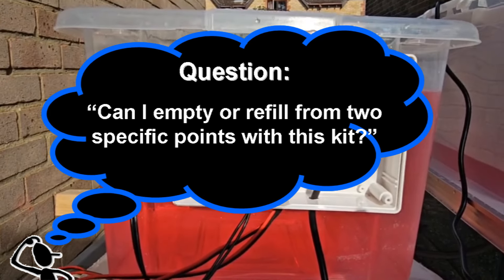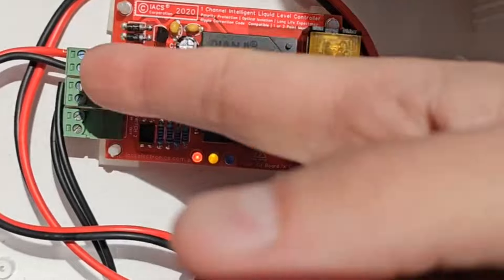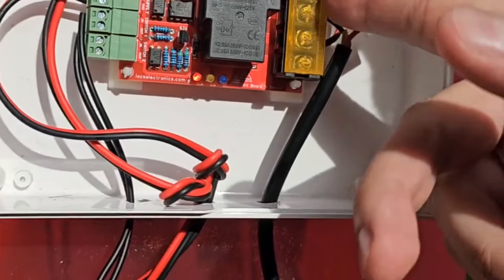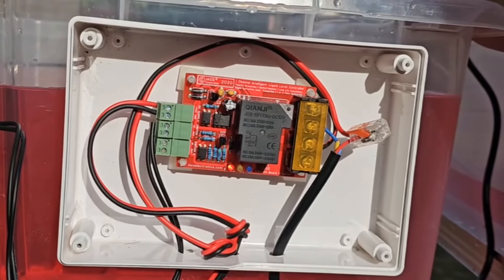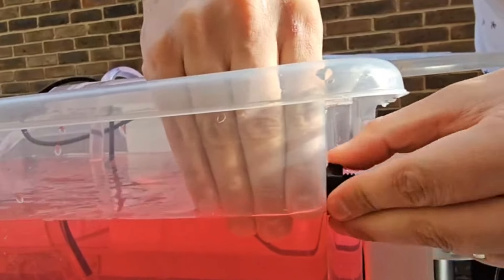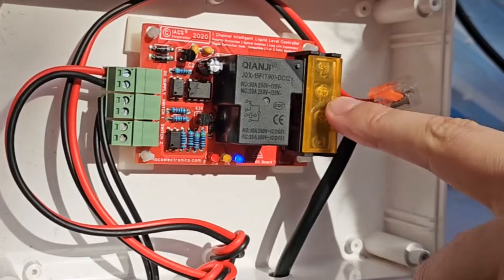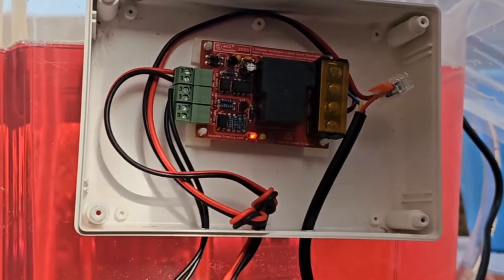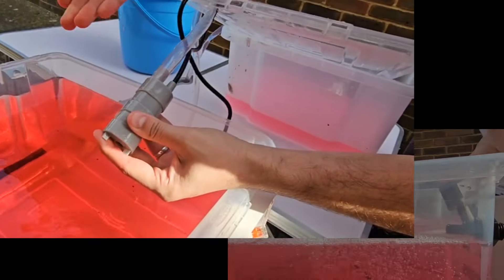Float Kit X Series Frequently Asked Questions- AI Tank Controller (30amp) Anti-wave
In this video we answer some of the most commonly asked questions about the Float Kit-X Series Kit 2 - Ripple Correction Code. Whether this kit is being installed in an aquarium marine fish tank, sump, backup water tank, agricultural tank, trailer or a caravan, we often get the same questions which we have tried to addressed here. This artificial intelligence-based float switch system. You can switch the powerful system up to 30 amps at either domestic voltage or 30 volts DC. It includes an integrated ripple correction code that intelligently protects your device, such as a pump or solenoids, from excessive switching caused by waves or fluctuations in the liquid level.

Product description:

This is the IACS Float Kit X Series single-point monitoring kit with Ripple Correction CodeTM. This device can intelligently monitor any tank containing liquid while protecting your pump or solenoid from 'fluttering'. When we monitor tanks with a single float switch, waves or ripples in the liquid can cause rapid switching because there is no protection on the switch's output. Factors like mounting a tank on a trailer or tractor, exposure of the liquid to wind, and the quick influx of water into the tank can lead to fluctuations in the liquid level. This, in turn, can lead to excessive activation and deactivation of your pump or solenoid valve (or other devices), resulting in premature component wear and tear.

Timestamps:
0:00 Introduction
0:19 Question 1: Can I empty or refill from two specific points with this kit?
1:05 Question 2: Does power go through the board (from supply) and how do I power my device?
2:47 Question 3: What is the basic idea of this single point monitoring kit?
3:22 Question 4: Can I use this kit to manage the water level or pump in an aquarium or water feature?
5:36 Question 5: Why doesn't the power I put in the supply side come out of the terminal on the right side?
6:28  Troubleshooting - System not working correctly?
7:59 Conclusion and Final words